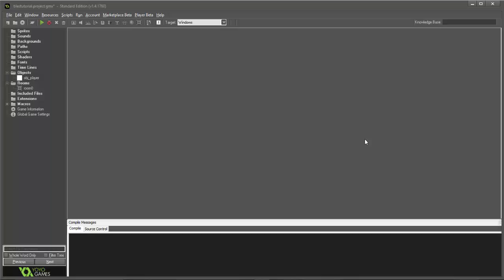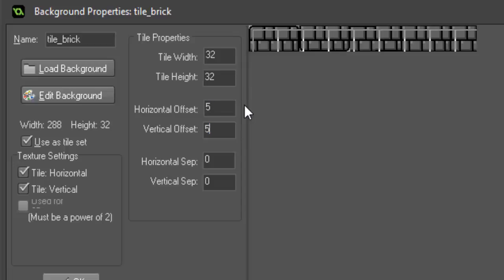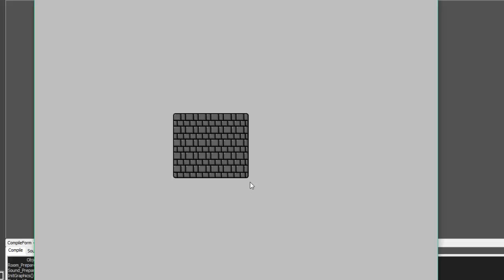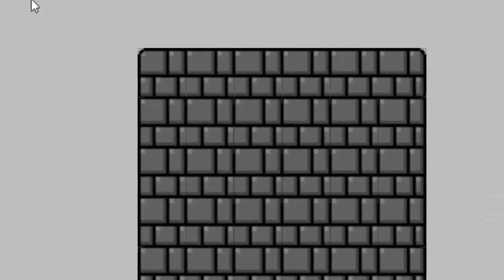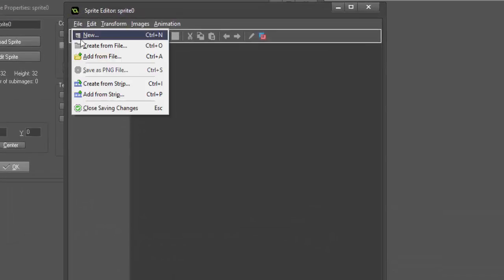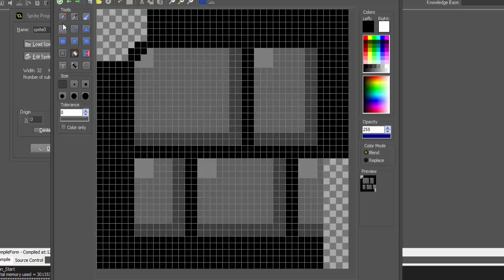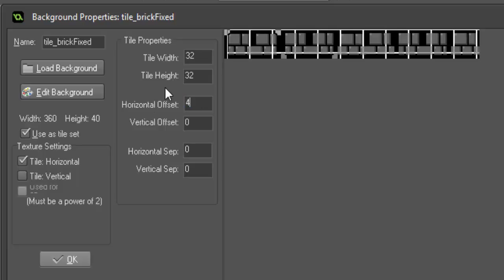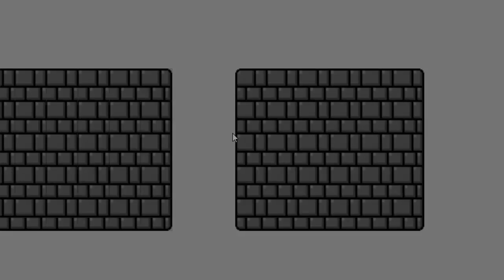GameMaker: Studio Tiles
In this tutorial we talk about tiles, how to use them, and how to properly make them in order to avoid tearing!